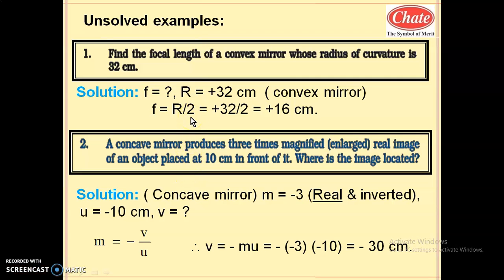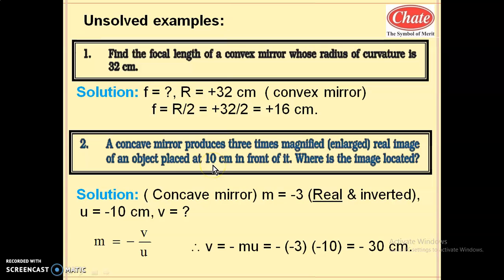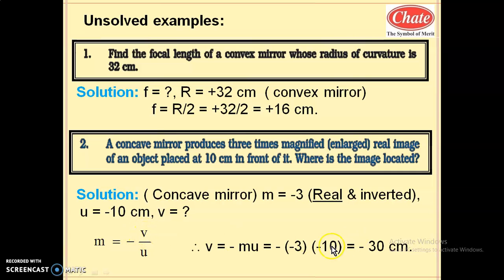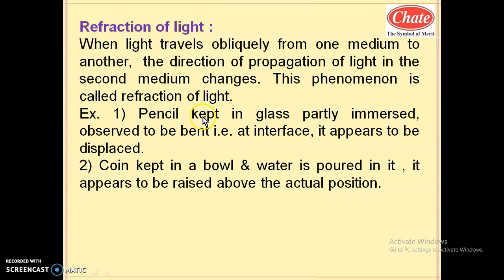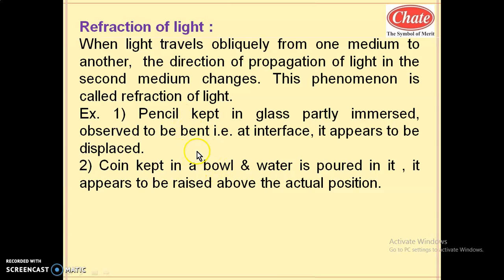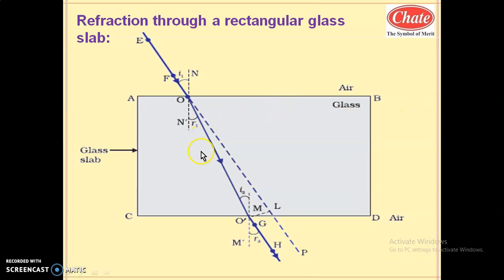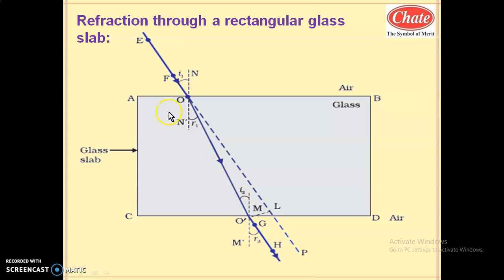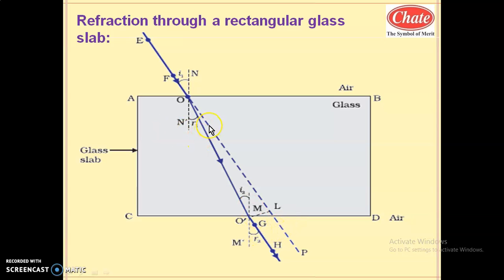Light - Reflection & Refraction 10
Science X CBSE Light - Reflection & Refraction part 10